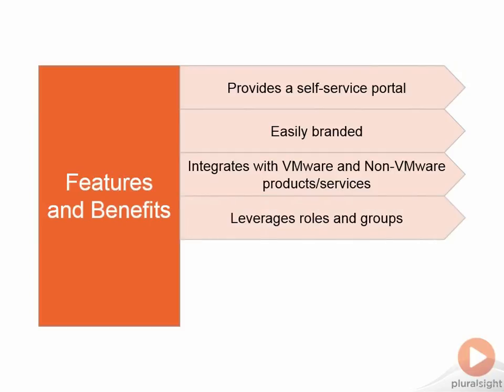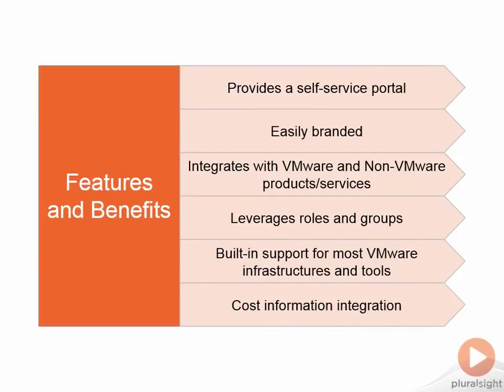08-Features and Benefits.mp4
08-Features and Benefits.mp4